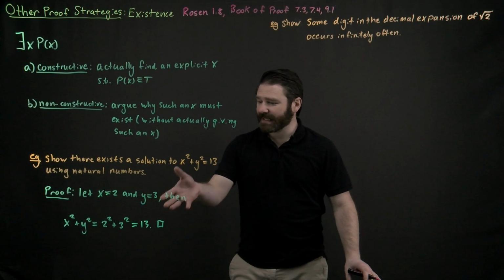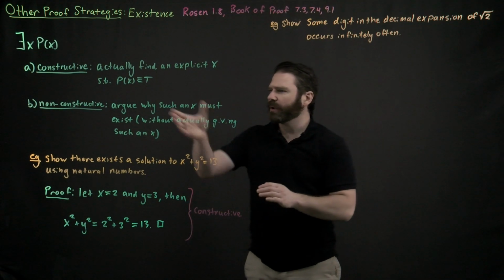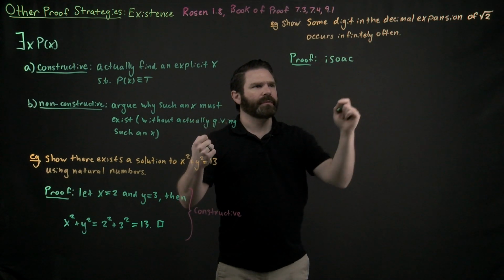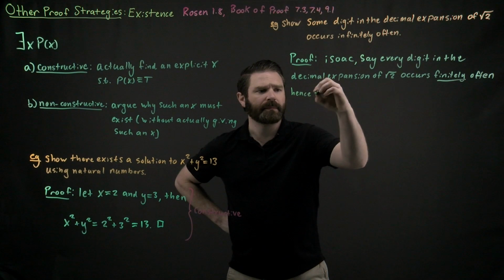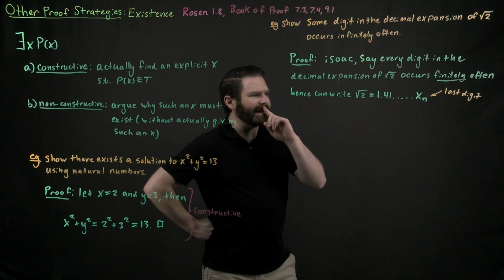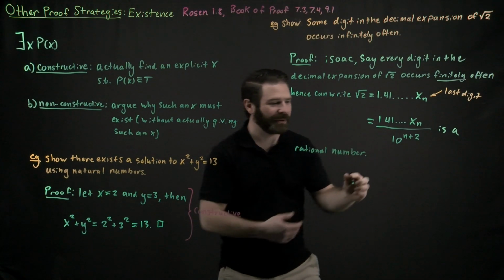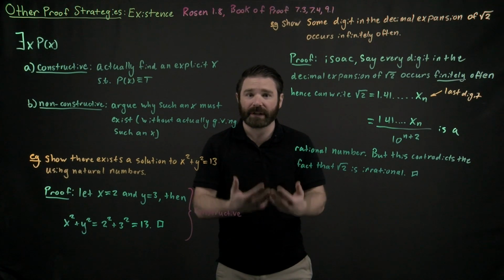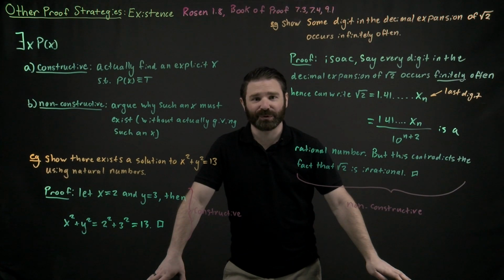Existence non constructive example 1